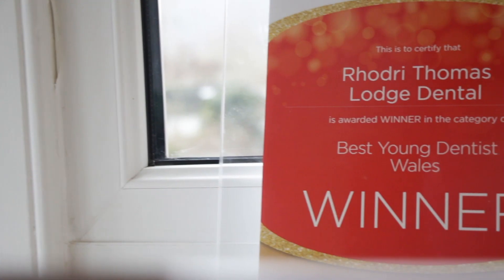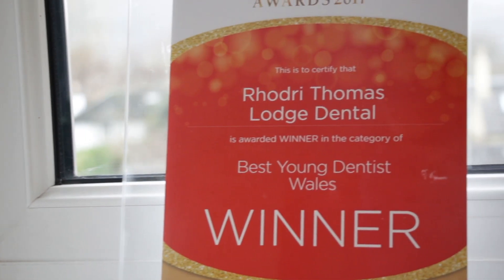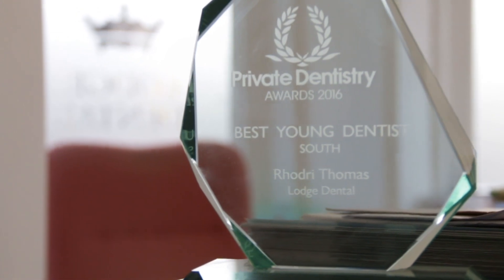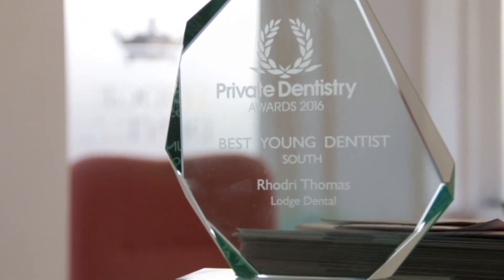Dr Rhodri Thomas reveals his enthusiasm about IPS Empress Direct